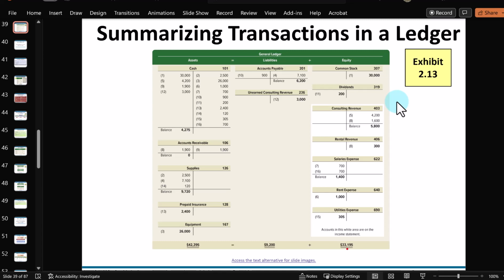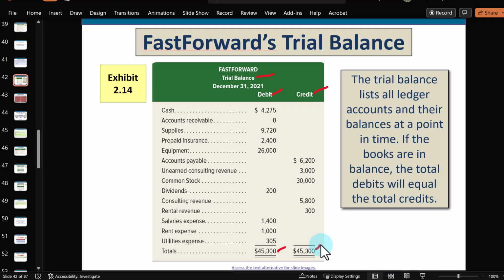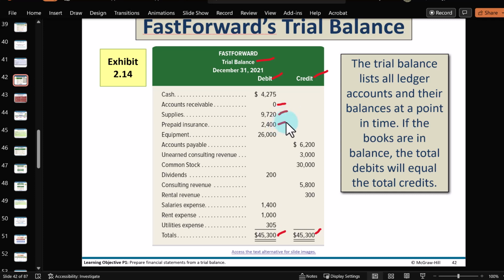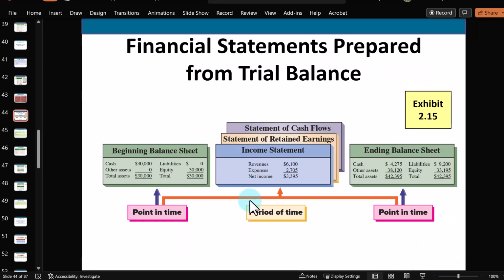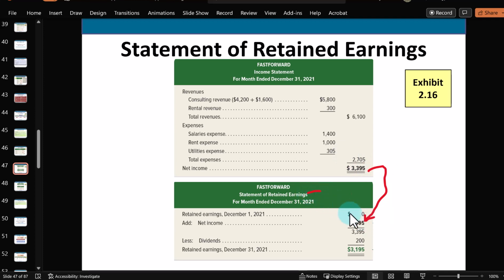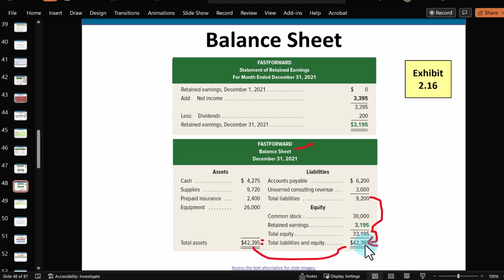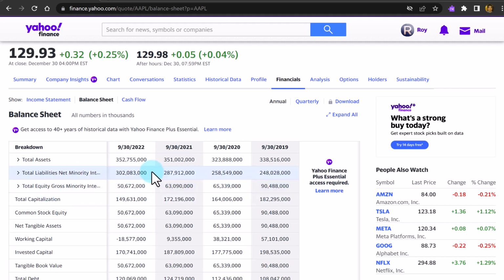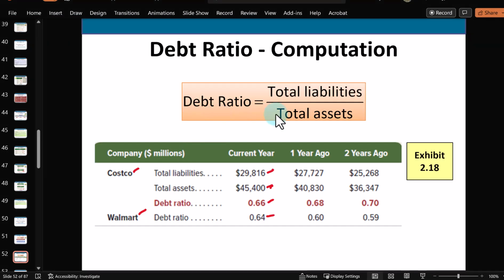Chapter 2, Part 4 - Preparing a Trial Balance and Financial Statements; Debt Ratio